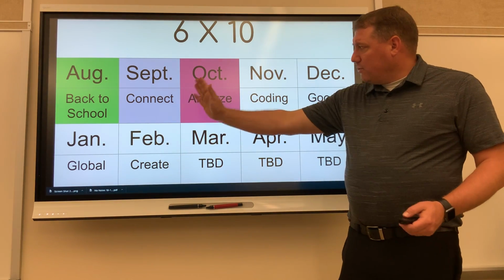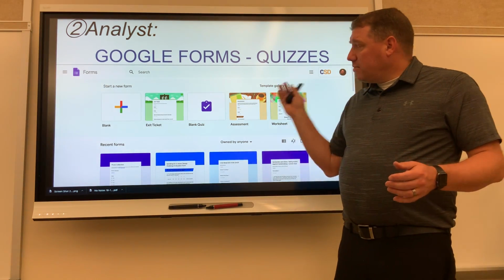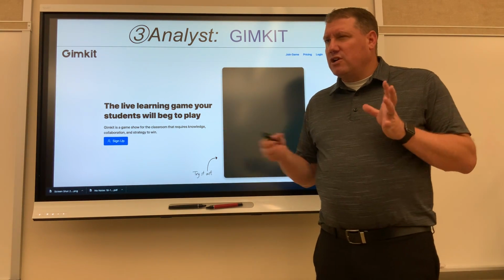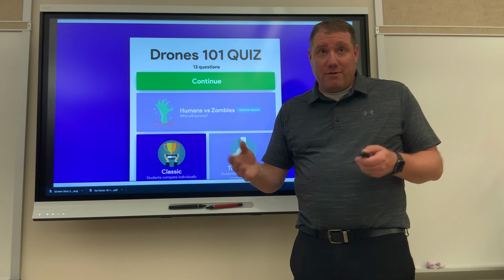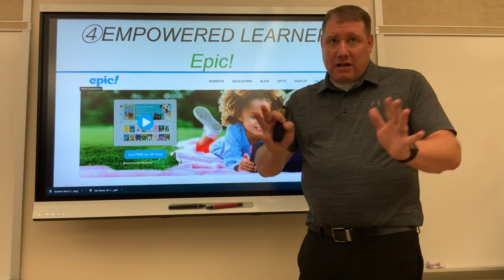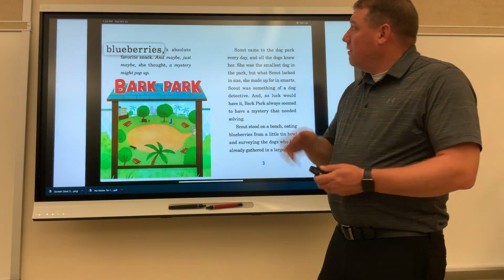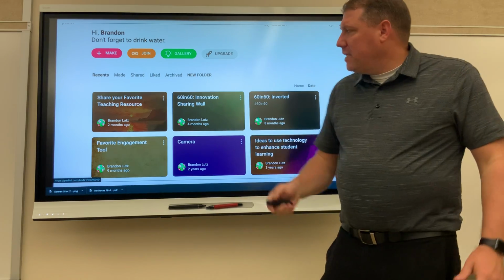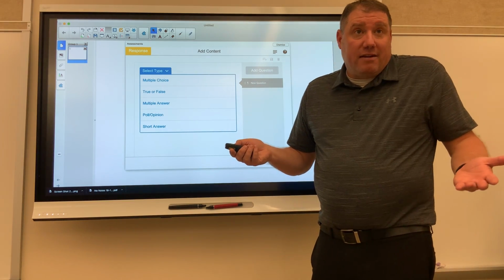6 X 10 October